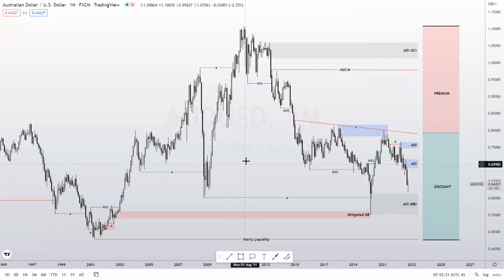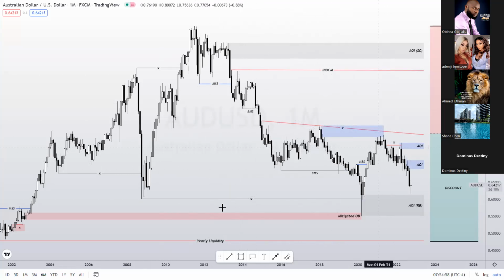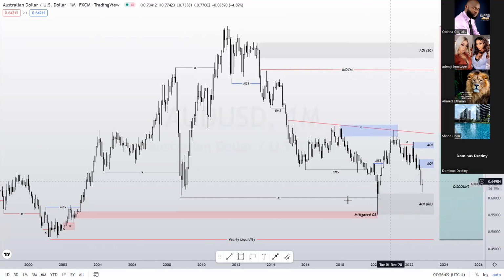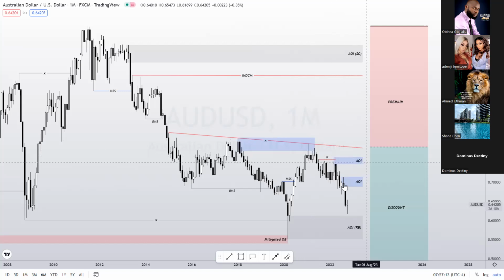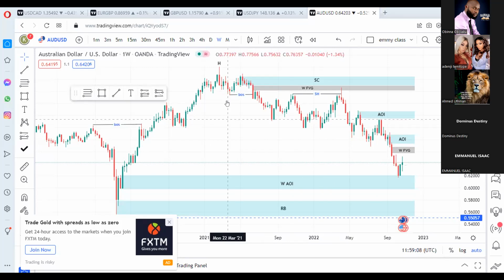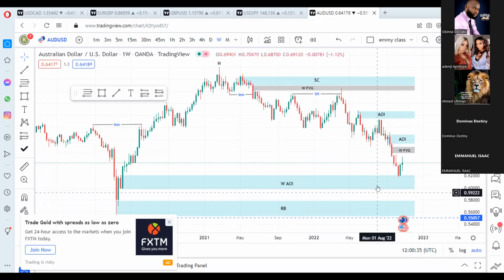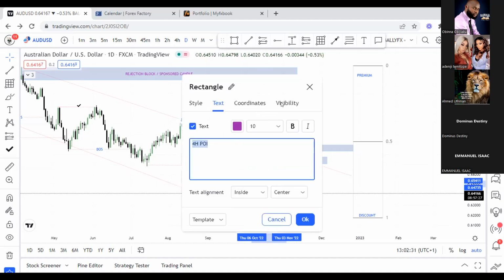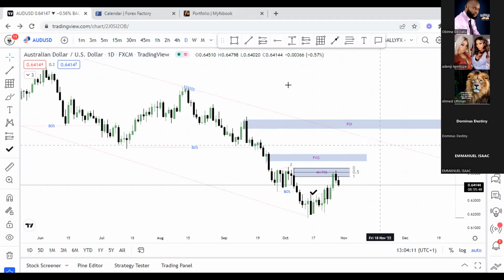ICT Queen Mentorship - 2